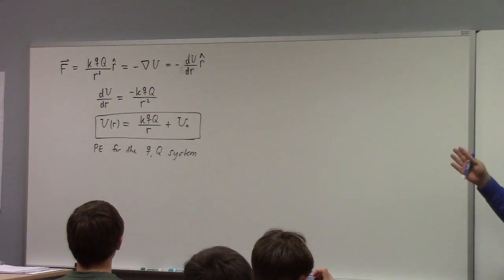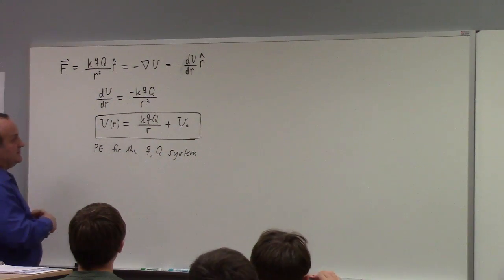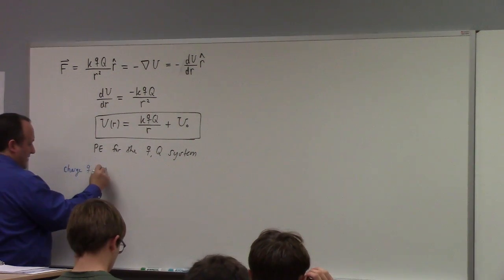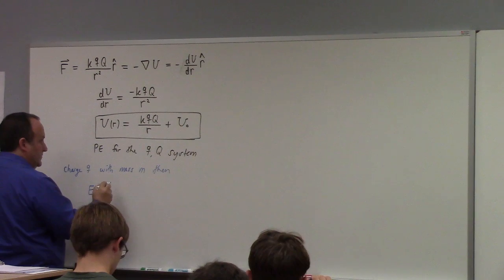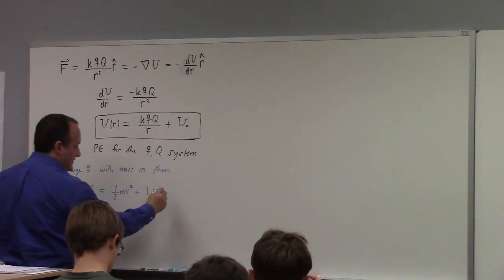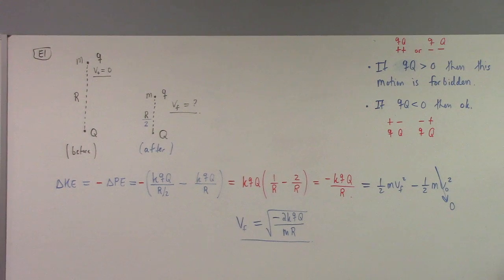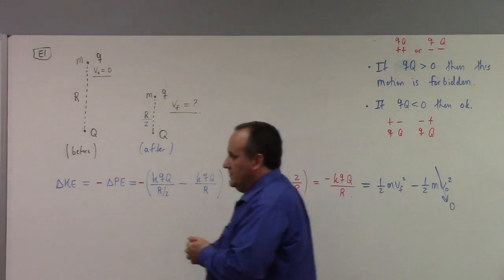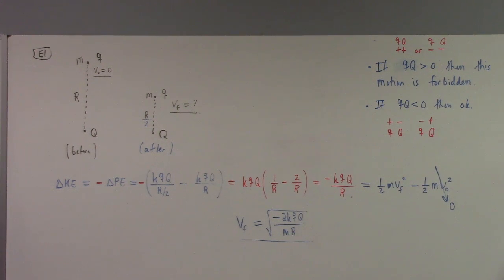Electromagnetism, electric potential and energy, examples of potential functions, 9-16-24